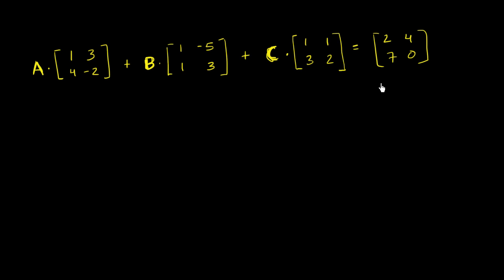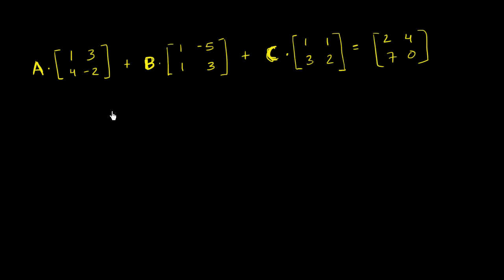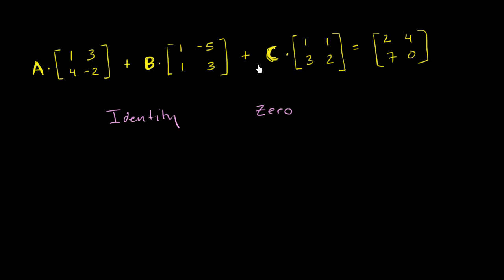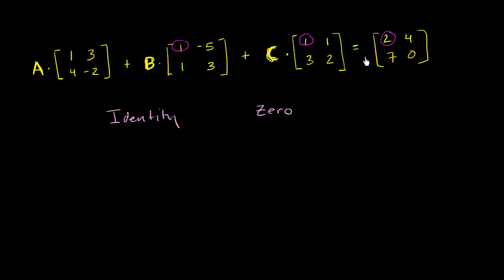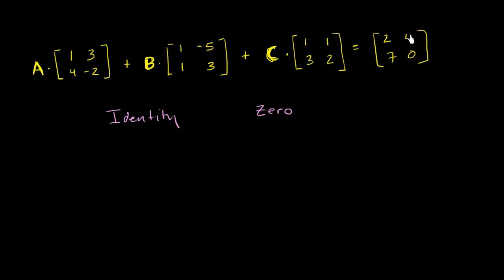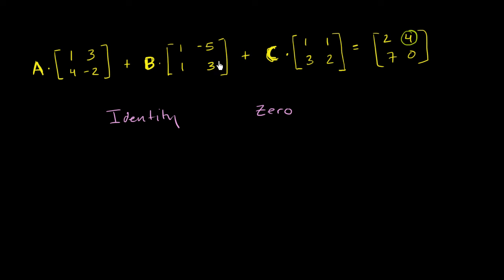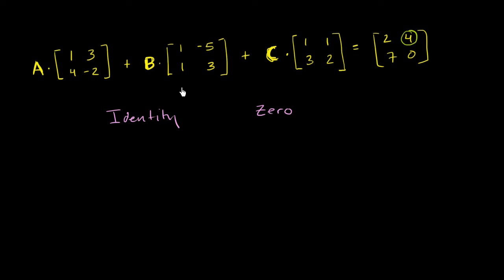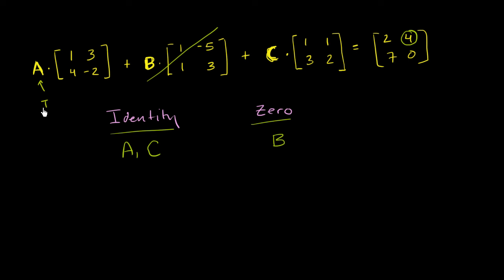Identity and zero matrix equation | Matrices | Precalculus | Khan Academy